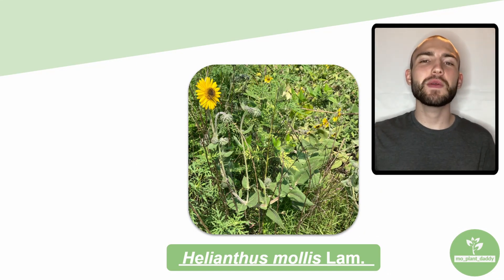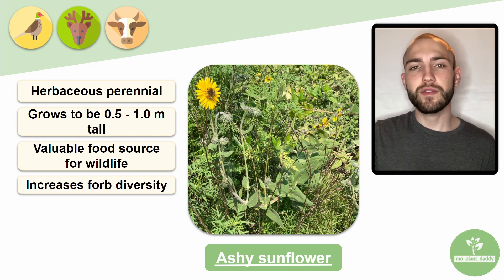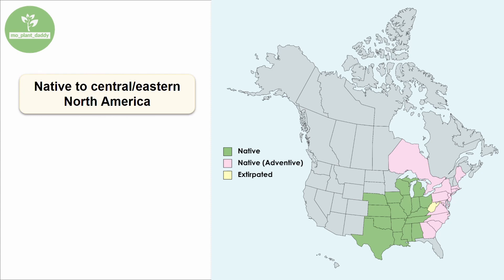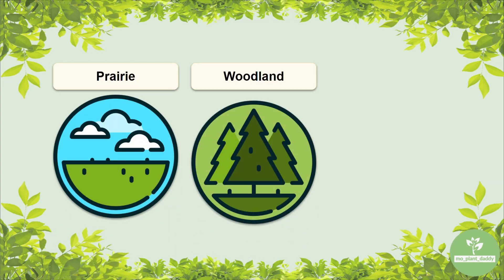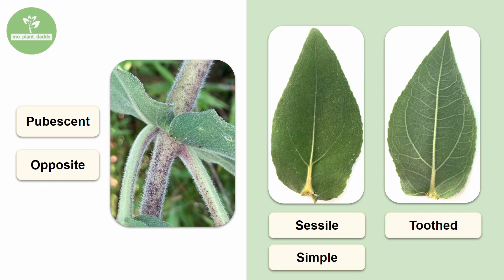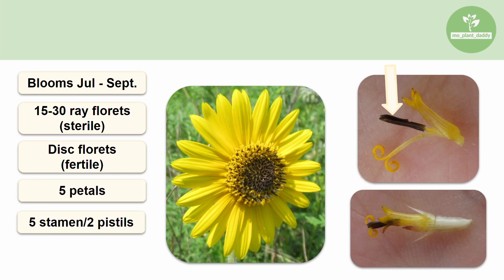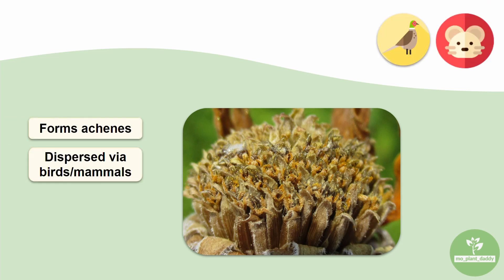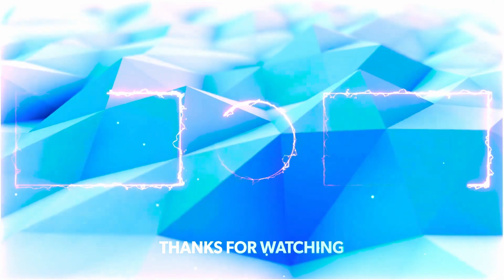Species Spotlight | Ashy Sunflower (Helianthus mollis)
This prairie species increases forb diversity and prevents erosion! Ashy Sunflower (Helianthus mollis Lam.) is the latest to join our species spotlight series, I hope you enjoy.

1. Forest Trees of Illinois (Moderate)
2. Fruit Key and Twig Key to Trees and Shrubs (Moderate)
3. Steyermark's Flora of Missouri, Volume 3 (Expert)
4. Vascular Flora of Illinois: A Field Guide, Fourth Edition (Moderate)
5. *Most Eastern region plant ID guides will be helpful

EAST

1. Audubon Society Field Guide to North American Trees: Eastern Region (Beginner)
2. National Audubon Society Field Guide to North American Wildflowers: Eastern Region (Beginner)

WEST

1. The Jepson Manual: Vascular Plants of California (Expert)
2. Plants of the Rocky Mountains (Beginner)
3. National Audubon Society Field Guide to North American Trees: Western Region (Beginner)
4. National Audubon Society Field Guide to North American Wildflowers: Western Region (Beginner)

1. The Sibley Guide to Trees (Beginner)